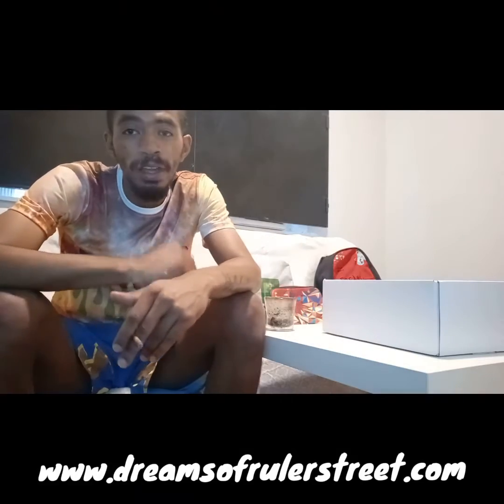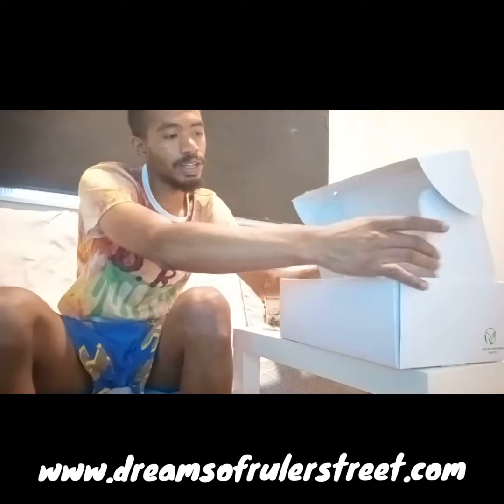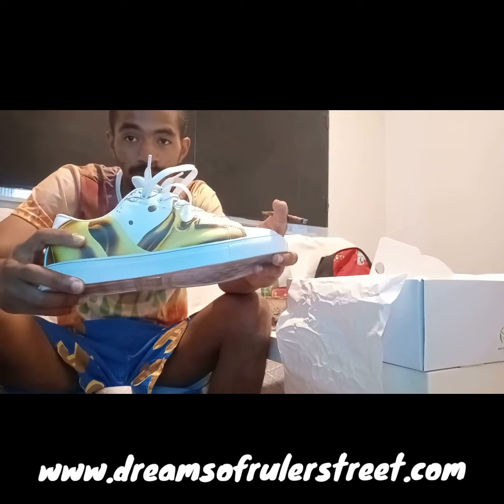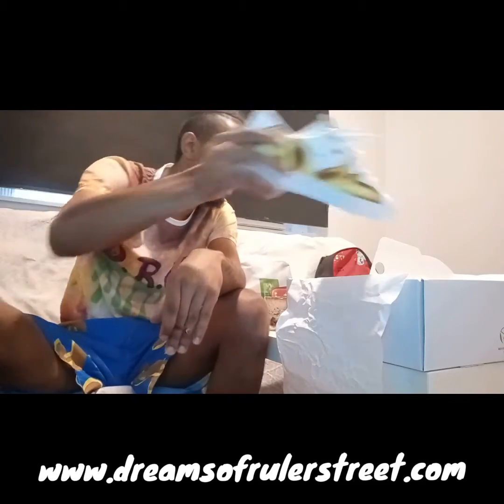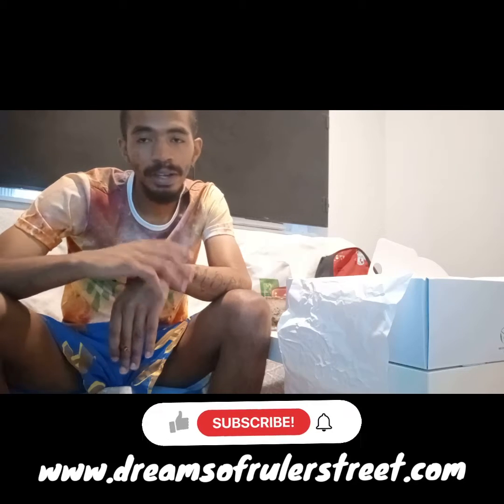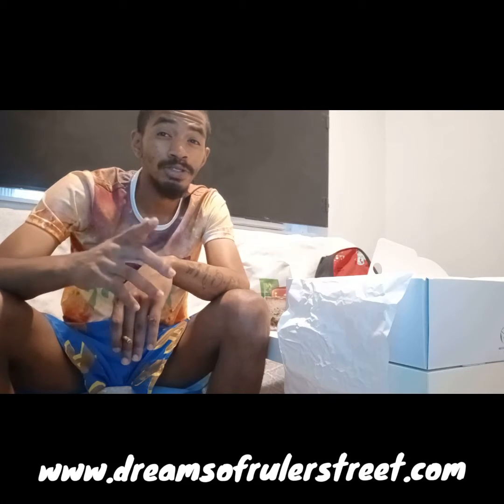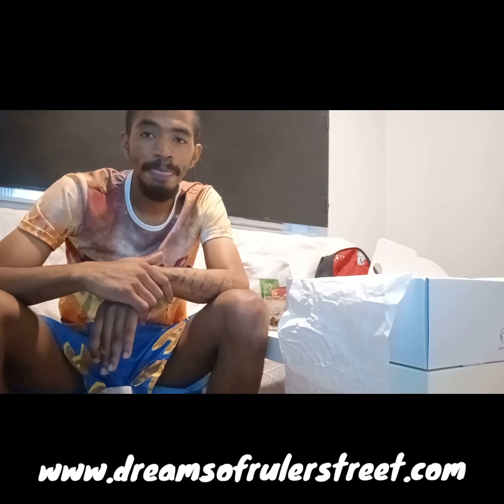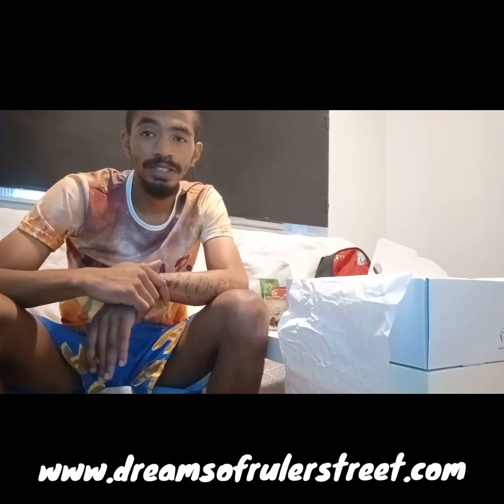“Unpackaged” Ep.4 Gold Drip “$oul Snatcher$”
Dx$ hosted Our 4th Episode unpacking the Gold Drip “Soul Snatchers” Lowtops available out of the Views From the Trap 🪤 Collection (Shop